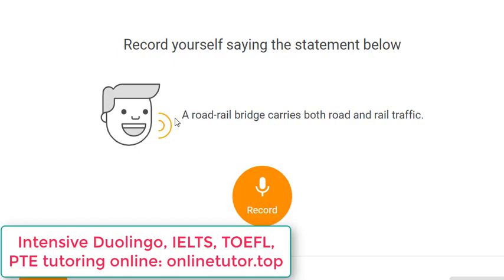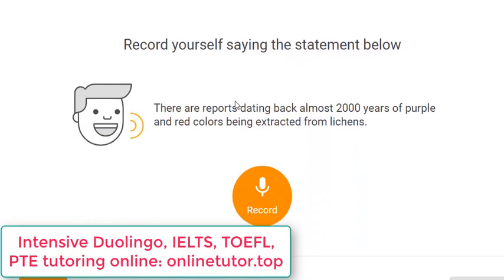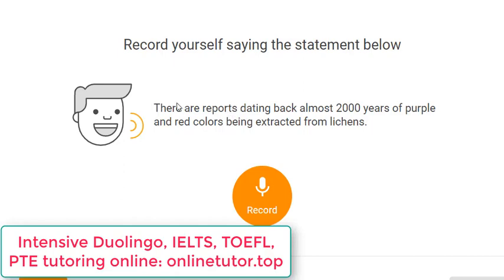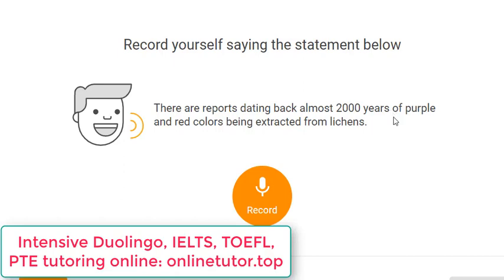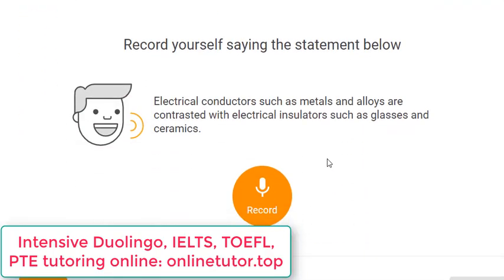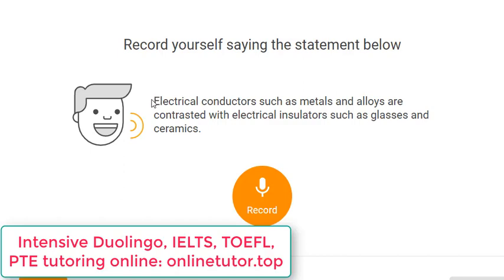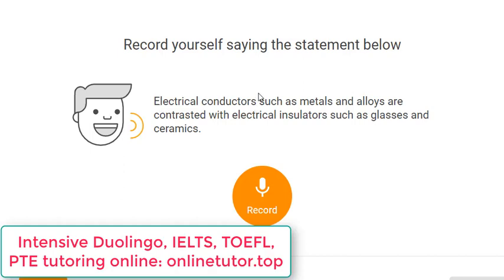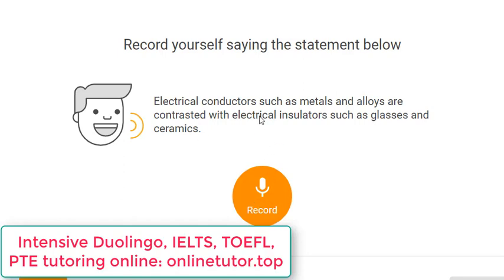Duolingo Read Aloud: Not So Easy As It Seems! Real Tasks With Tutor's Tips. How To Score 120+? #6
- Intensive Duolingo, IELTS, TOEFL, PTE, SAT tutoring for you! I will definitely help you to get a high score at English tests. I have been tutoring people for over 20 years - please read the testimonials on my web-site...
In this lesson about Duolingo preparation we discuss and try to pass real tasks from the section Read Aloud a Sentence. Usually, candidates do not pay too much attention to this task and eventually achieve mediocre results at Duolingo English Test.
This task, easy as it may seem, is actually quite challenging. Please listen to my analysis and tips - you will realize and embrace the complexity of the combination of all those phonetic factors involved in the oral production of those sentences.
OK, friends, if you feel you need a real helpful English tutor online to prepare you for Duolingo test, IELTS, TOEFL etc. - feel free to drop me a line! You will love our agile, thrilling lessons online..
Feel good!))